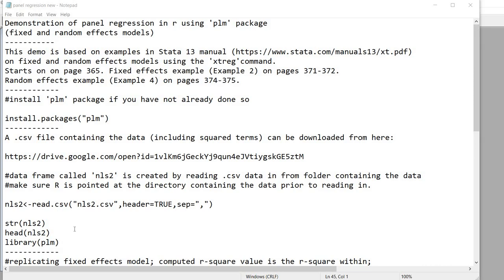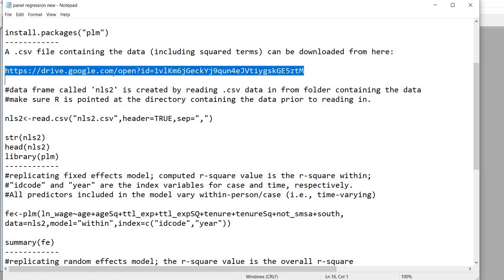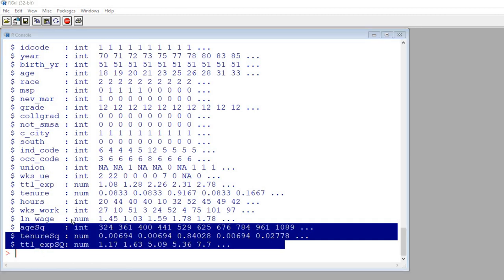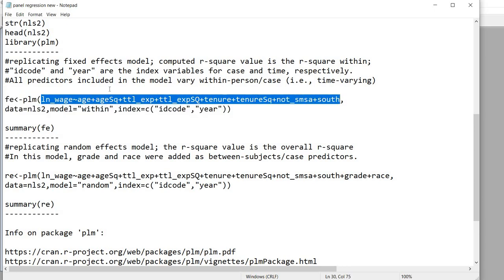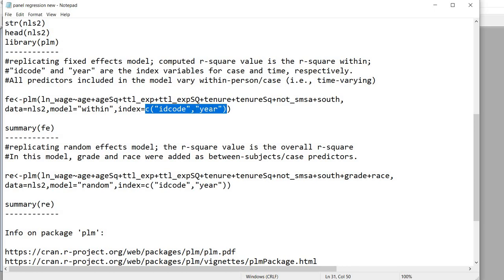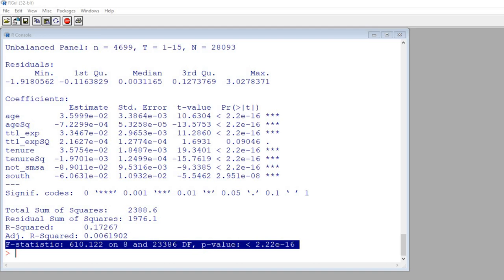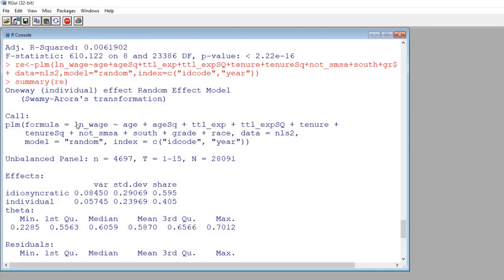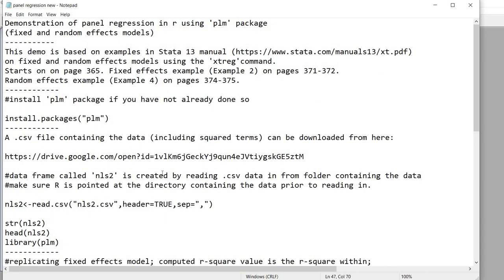Fixed and random effects panel regression in R using 'plm' package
In this video, I provide a short tutorial on how to use the 'plm' package to carry out panel regression in R. To obtain a copy of the text file referenced in the video, please go To download a copy of the .csv file containing a copy of the data, go